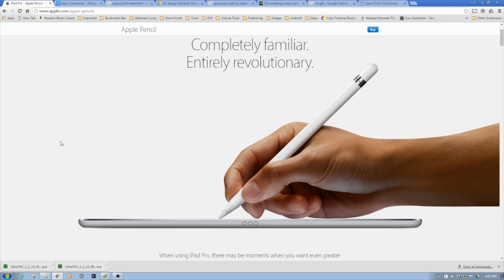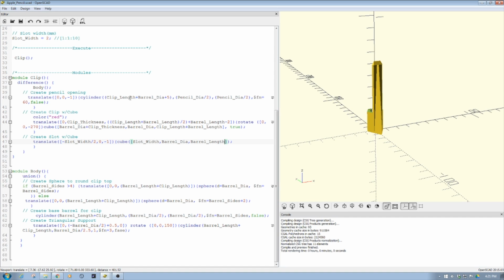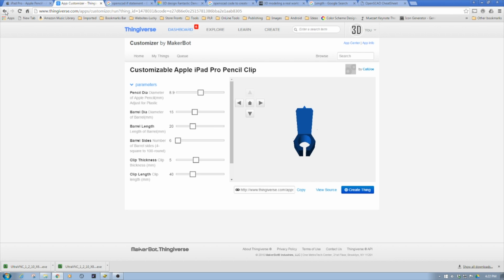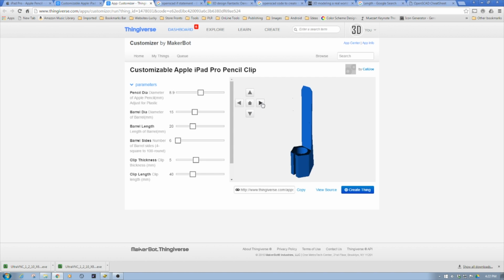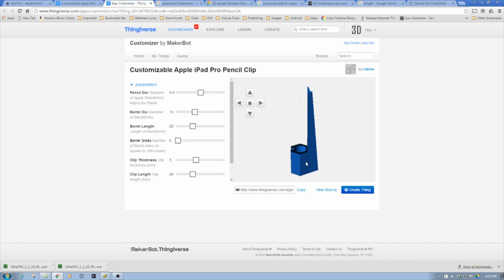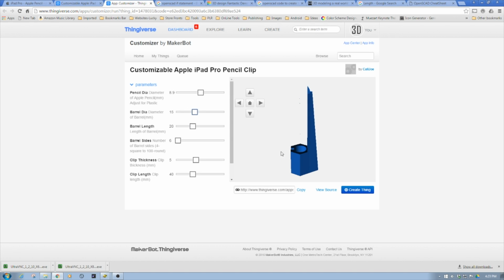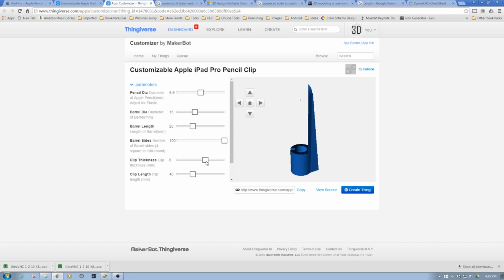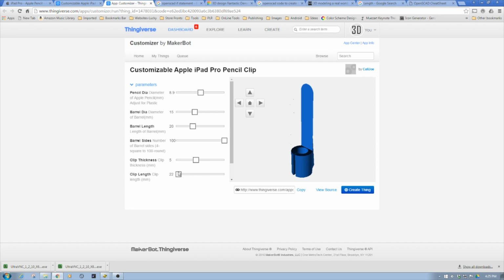3D Printed Project - Apple Pencil Clip From Thingiverse!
for more information on this and many other projects!  As in this episode we will be looking at a clip we developed in Open SCAD and uploaded to Thingiverse / customizer for the Apple Pencil as we upgraded to the iPad-Pro and also bought an Apple Pencil but Tim Cook and Johnny Ives forgot to add a clip to it!  So it rolls off the desk, falls out of your pocket and there is no where to stick on the iPad!  Tell you, if Steve was still around but he is not, and we do have 3D printers so lets make our own!